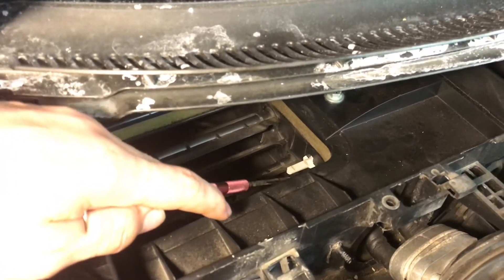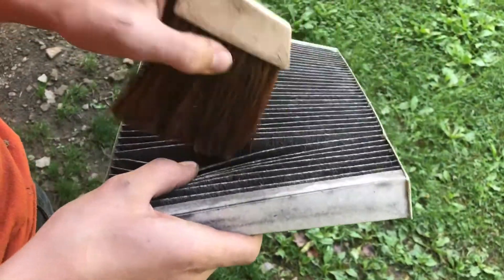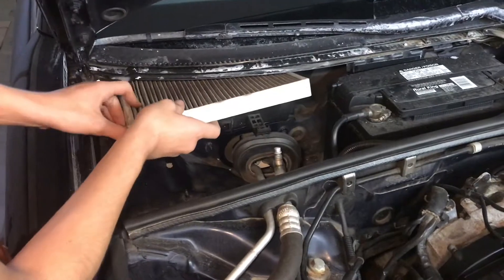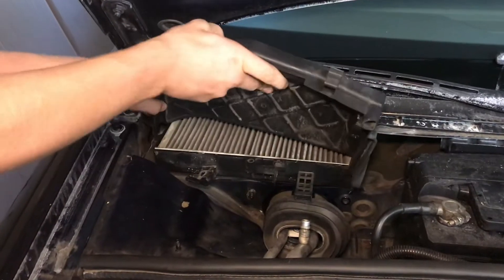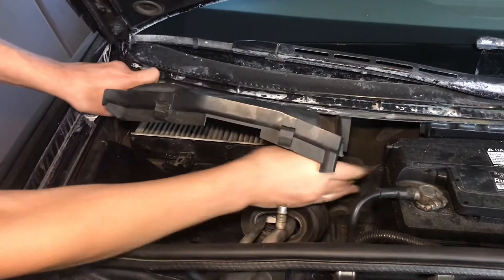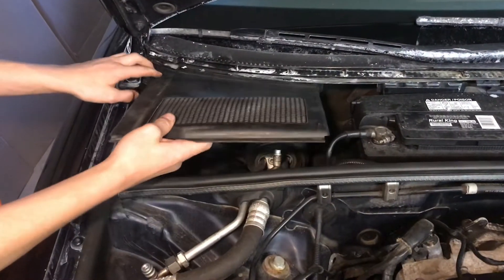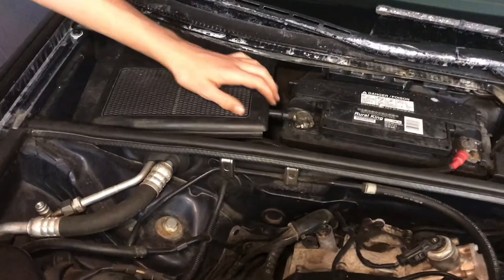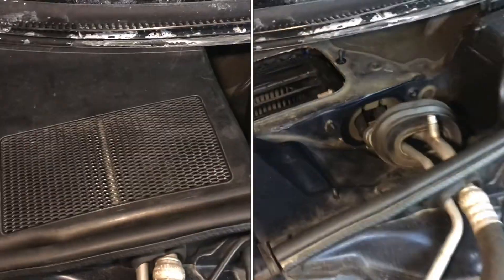finding the LOCATION of the G89 temperature sensor (audi volkswagen) 4A0820539 AC temp switch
Part of the battle is just knowing where the parts are located on the car. This video will show you where the G 89 sensor is located.